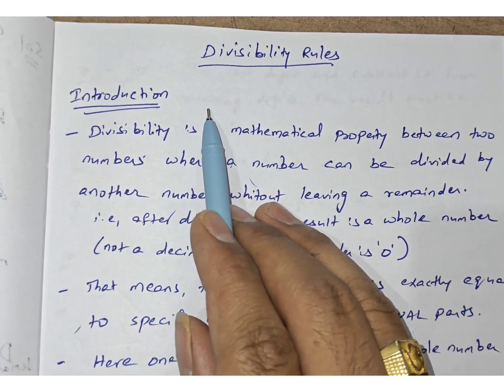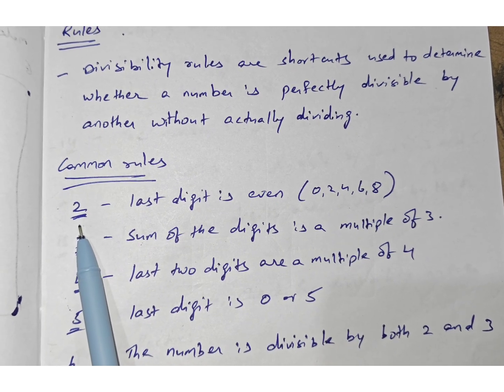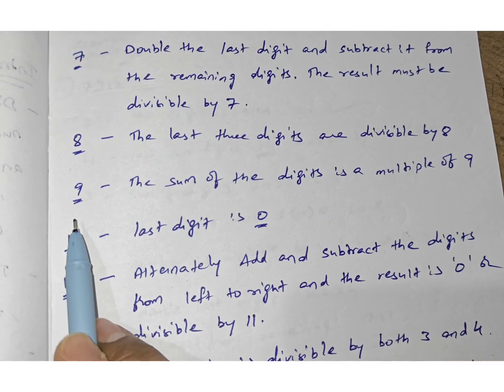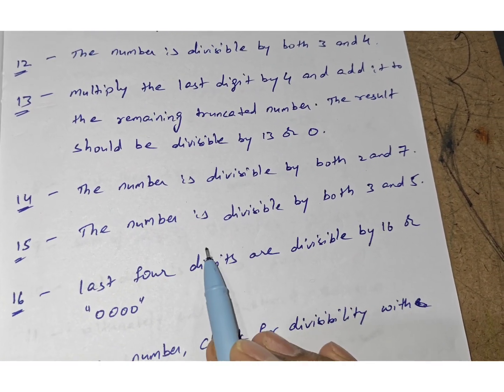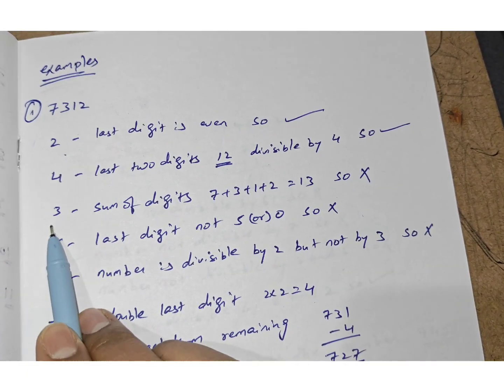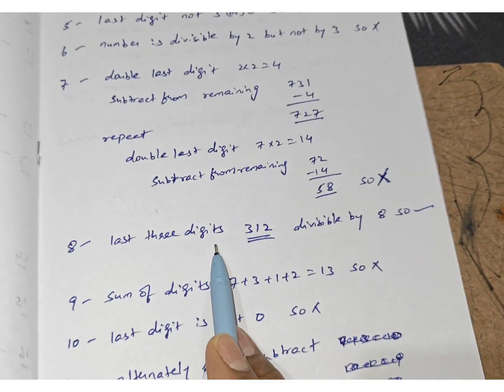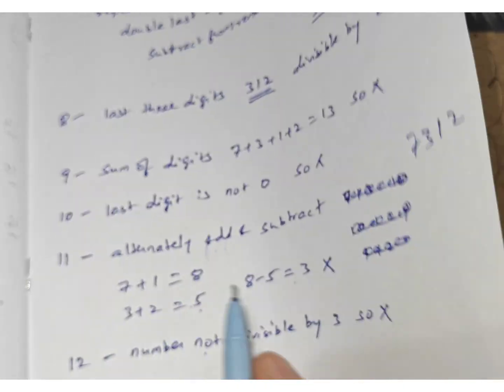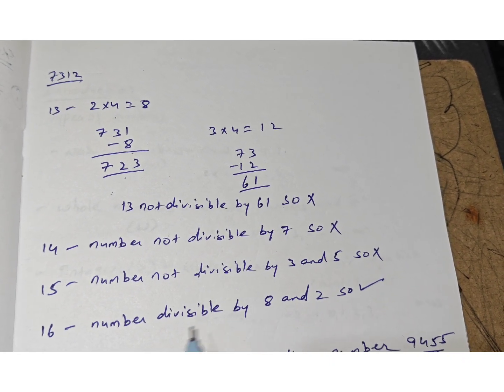Divisibility rules| Number system and Divisibility rules